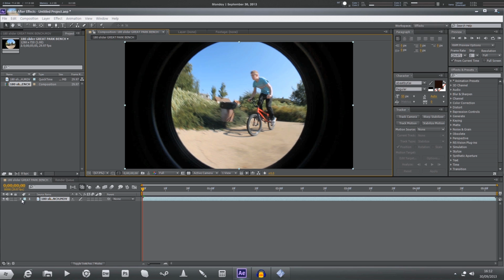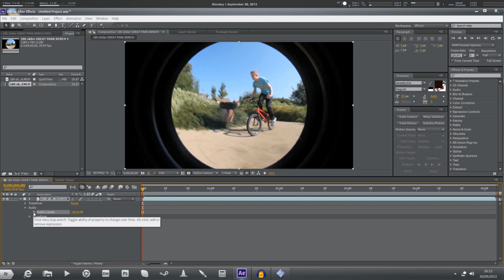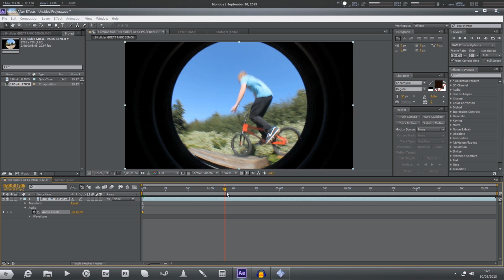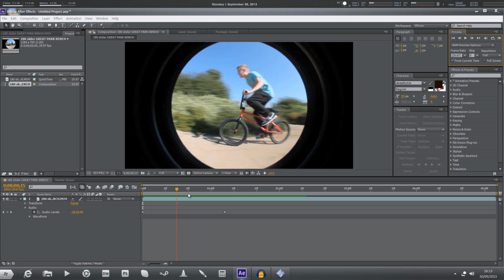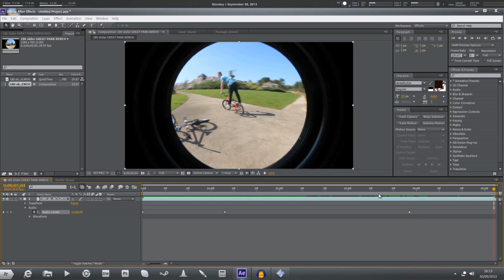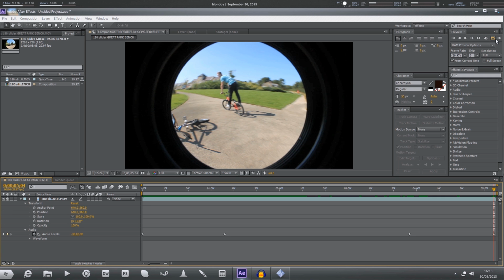How Fade Audio In And Out Using After Effects CS6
READ BELOW!
Just a quick tutorial on how to made audio fade in and out, this can be the finishing touch to an edit and gives a little bit more of a professional feel!

I got partnered and through me you can to!
Receive MONTHLY PAYMENTS!!!

FAQ:

A: I used Camtasia Studio Pro 8.

Q: What equipment??
A: Blue Snowball Microphone.

A: AMD FX-8350 4 GHz, 8 Cores | HIS 7950 IceQ Turbo 3GB Graphics Card | 8GB DDR3 RAM |

Programs Used:

Audacity
AfterEffects CS6
Camtasia Studio Pro 8